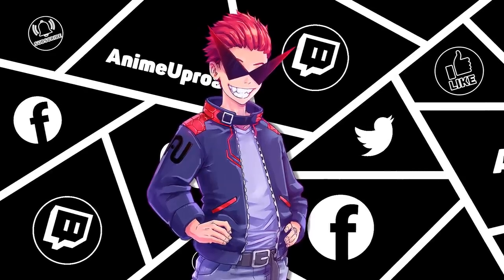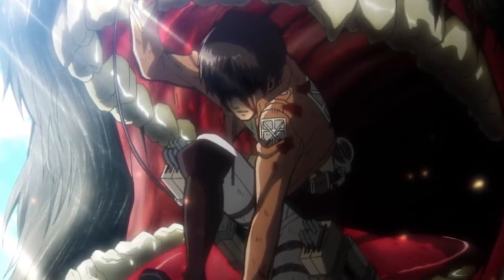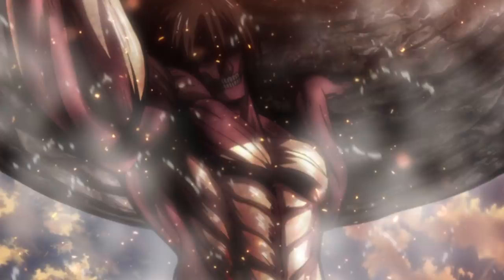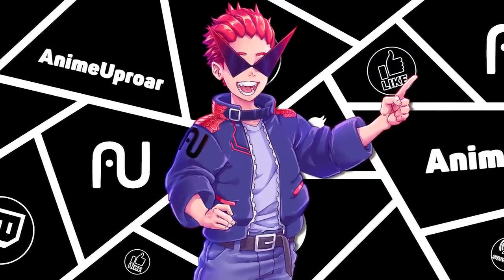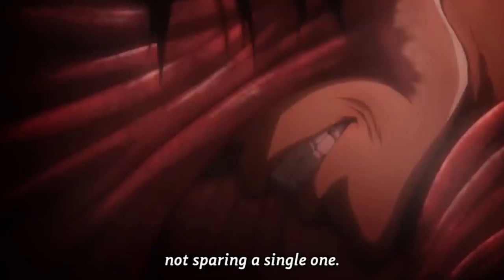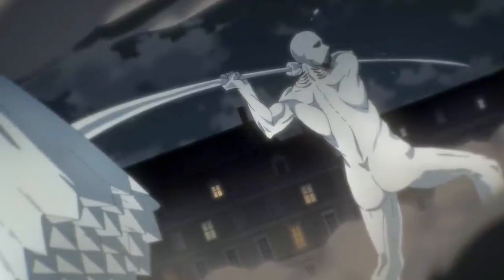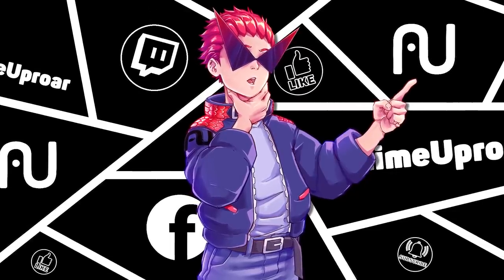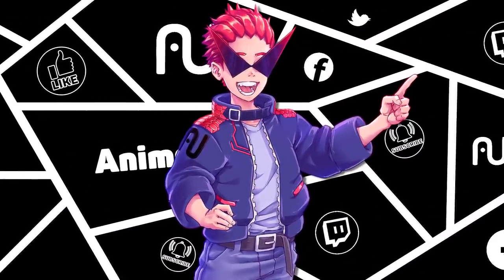All of Eren's Titan Forms and Powers Explained! | Attack on Titan / Shingeki no Kyojin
Visual Editing By AxelBeats